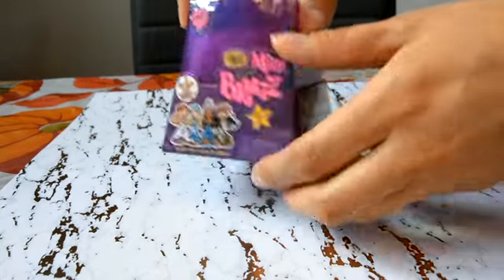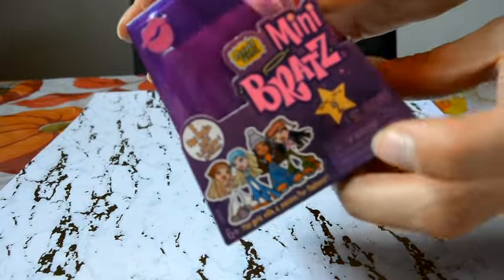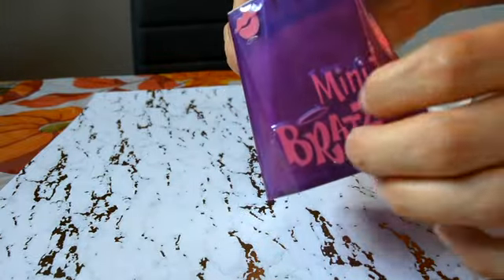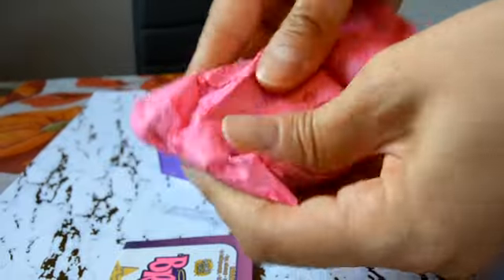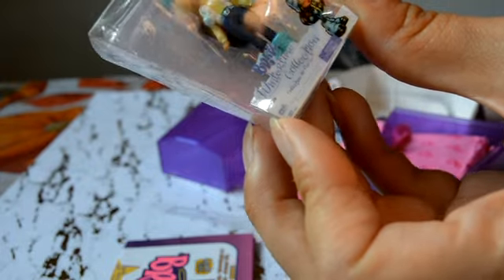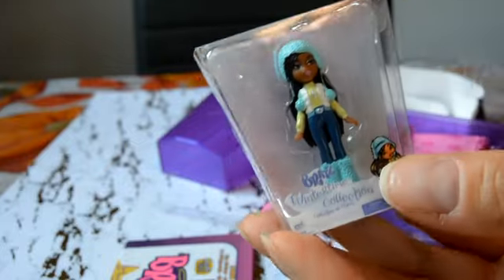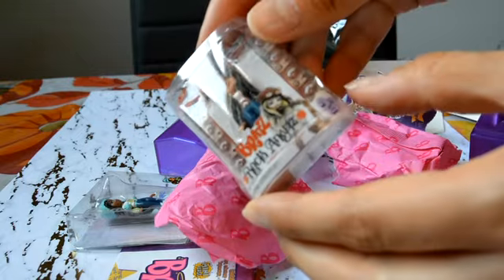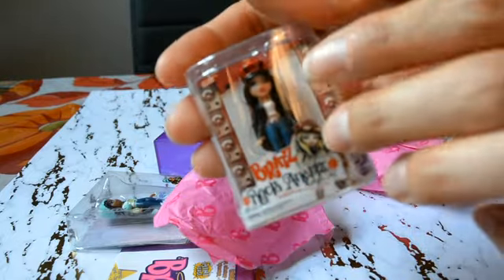Mini Bratz Series 2 Unboxing